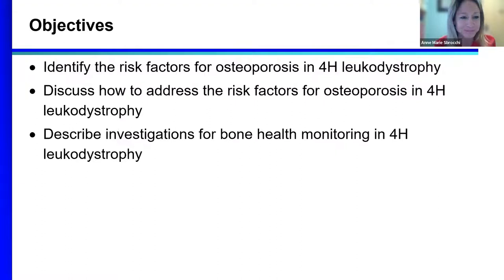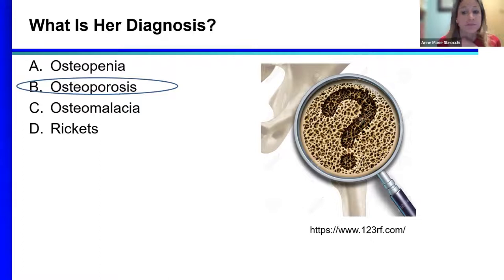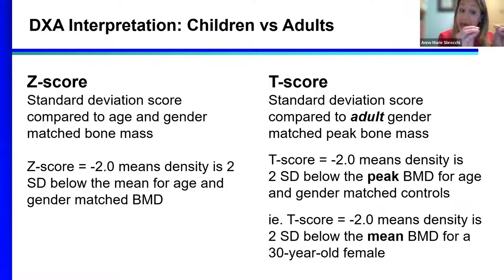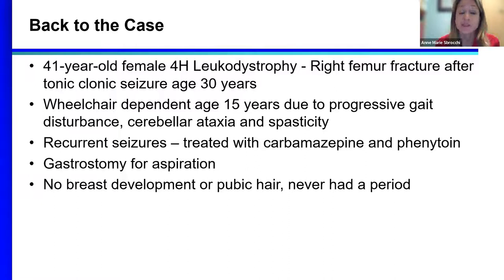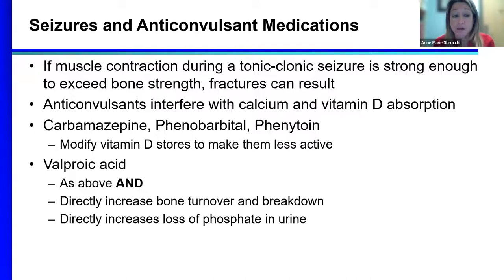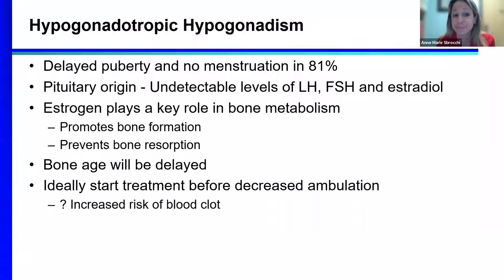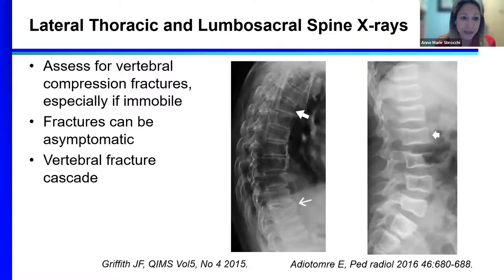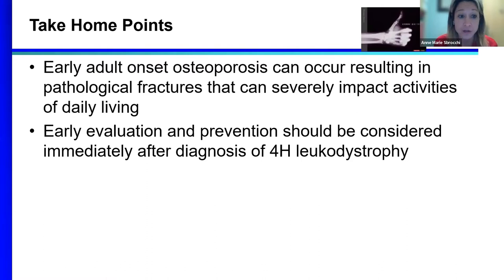4H Leukodystrophy Care & Disease Management: Bone Health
In session 10 of Virtual Care & Disease Management Day, hosted by the Yaya Foundation, Dr. Annie Marie Sbrocchi of McGill University Health Centre discusses bone health with families and individuals affected by 4H Leukodystrophy.

The care and disease management conference was hosted live on Friday, April 22, 2022.